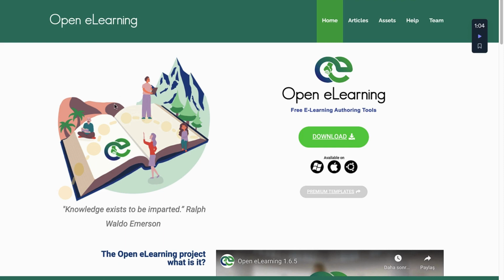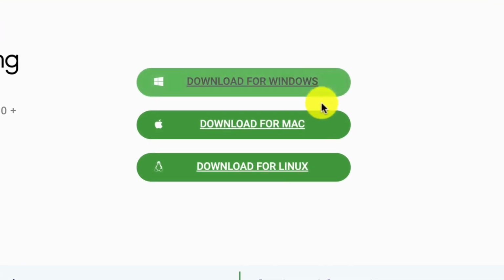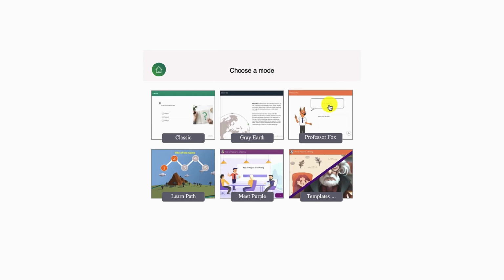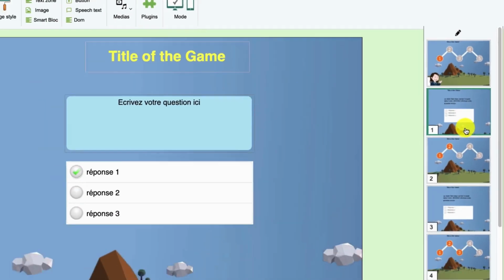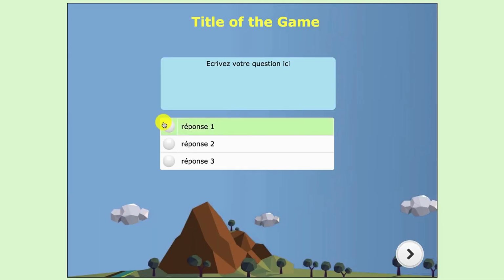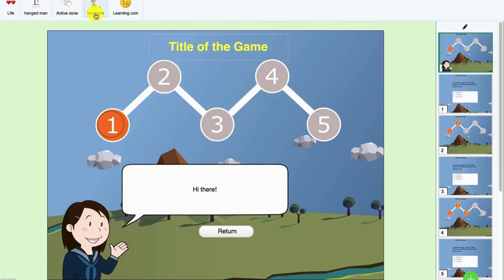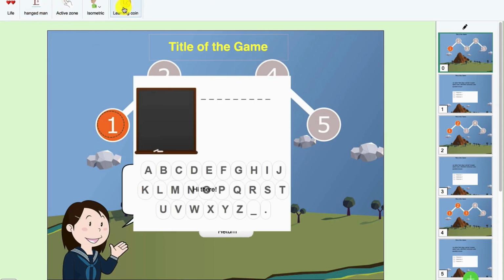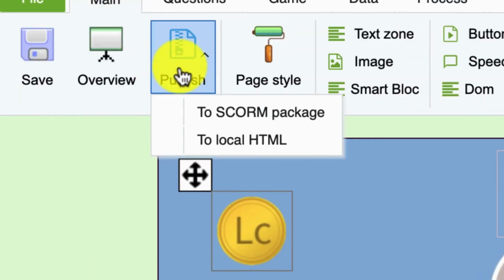Unlocking Free E-Learning Magic! Open E-Learning Software Tutorial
🌐 Dive into the world of open e-learning with our comprehensive tutorial! Discover the power of this free and open-source software that allows you to create engaging courses effortlessly. From building your portfolio to supporting non-commercial organizations, this tool is your gateway to affordable and effective e-learning content creation.

🖥️ In this video, we explore the features and functionalities of open e-learning, guiding you through the download process and showcasing its user-friendly interface. Learn how to create projects, utilize pre-built templates, and enhance your courses with multimedia elements.

🔍 We'll examine the application's similarities to popular presentation tools and demonstrate how to customize slides and navigate through the platform seamlessly. Whether you're a beginner or experienced instructional designer, this tutorial covers everything you need to know.

🎮 Explore the diverse templates available, including avatars, hangman games, learning coins, and more. Unleash the potential of AIve for creating interactive e-learning games. We'll also delve into additional features like timers, scoring, and golden stars to elevate your course content.

🚀 Finally, we guide you through the process of publishing your course, offering options like SCORM or HTML. Empower yourself with the skills to create and share your educational content effortlessly.

👩‍💻 Join us on this e-learning adventure – it's time to make education accessible and engaging for everyone! Let's revolutionize learning together! 🌟✨